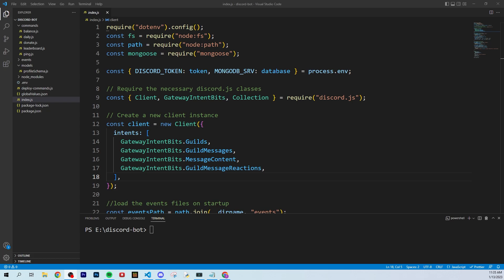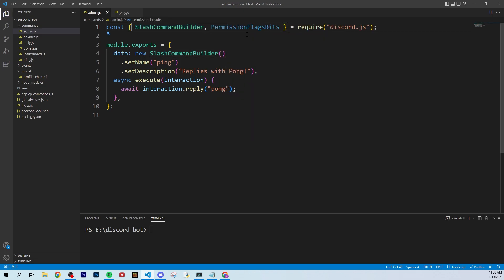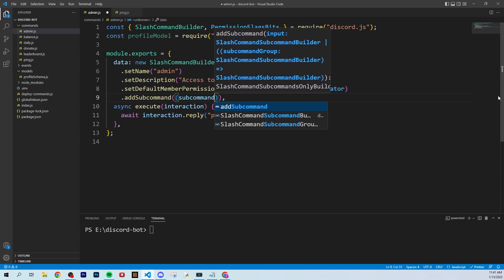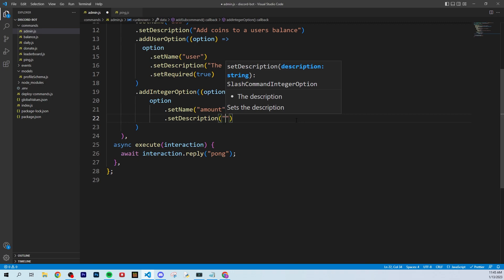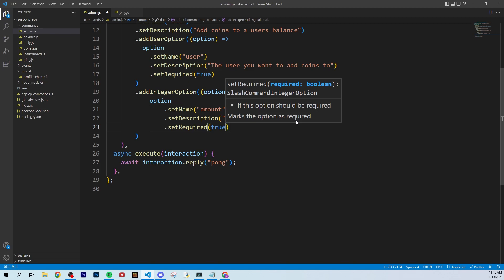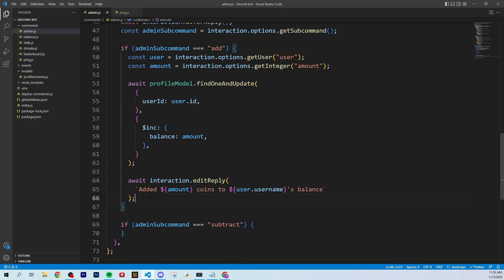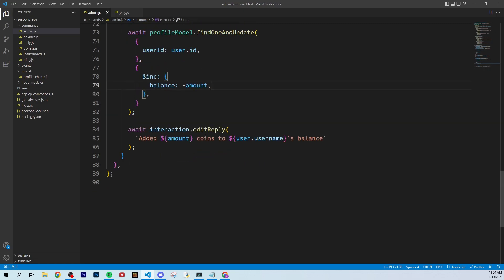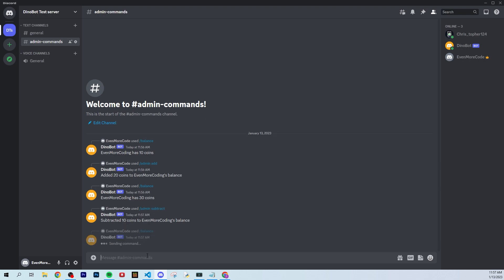Add & Subtract Admin Commands for Your Discord Currency Bot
Create a Discord Economy Bot from scratch! Coding a Discord Bot is actually not as complicated as it sounds. In this discord bot tutorial series we are using slash commands the new way for bots to interact with users on discord. Slash Commands enable a munch better user experience on discord and makes your bot seem a whole lot more professional.